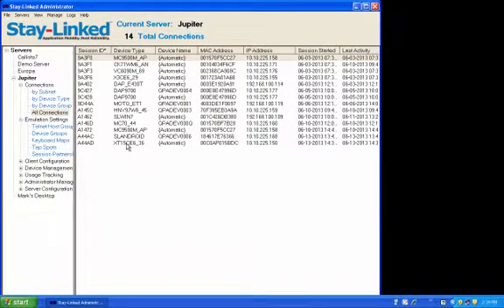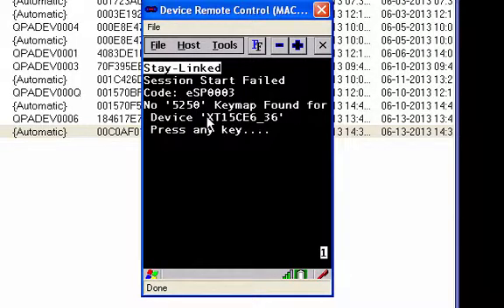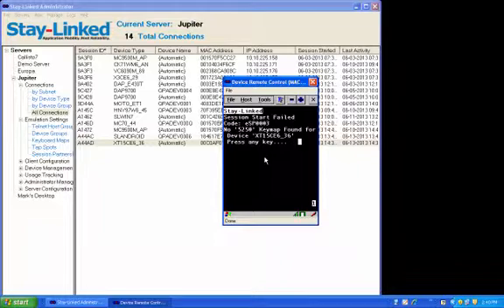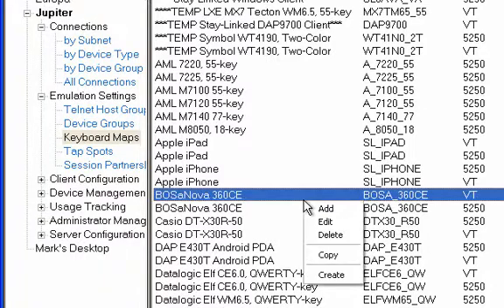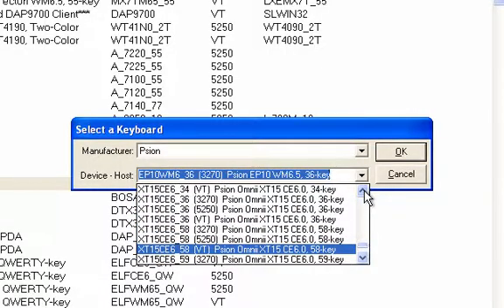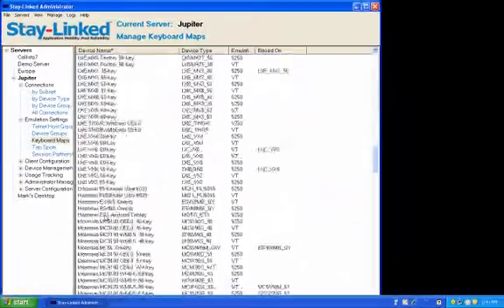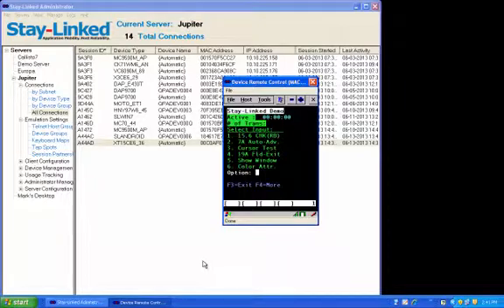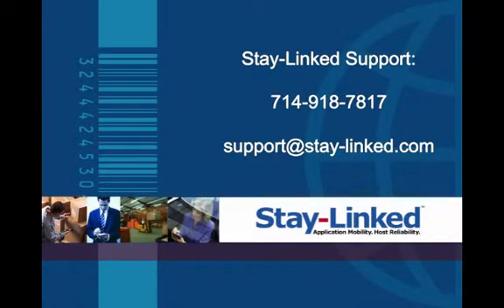Adding a Keyboard Map - Resolving Stay-Linked Error eSP0003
How to add a Keyboard Map for your device to the Stay-Linked Server to resolve Error eSP0003. This will allow the Server to interpret and modify the functionality of the keys on the Device when Stay-Linked is running.